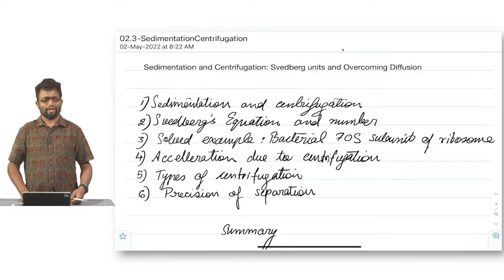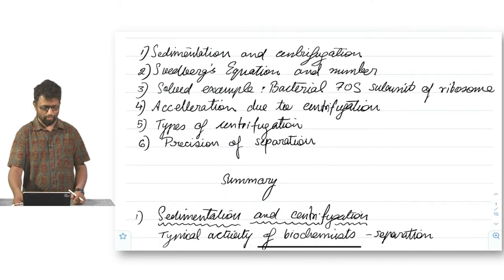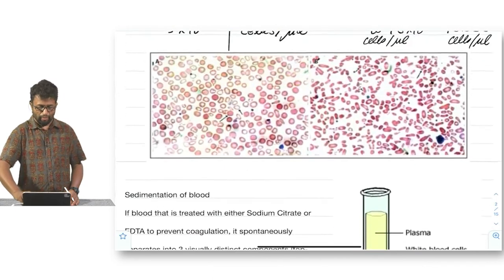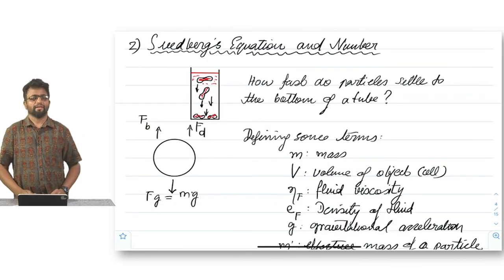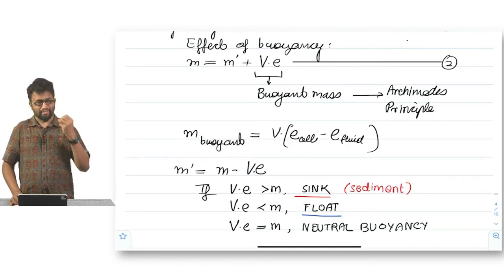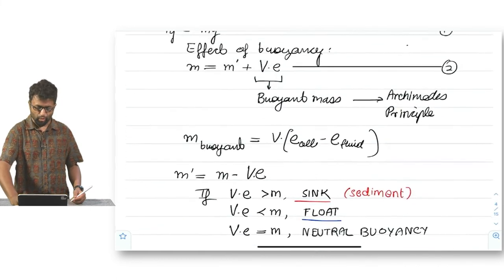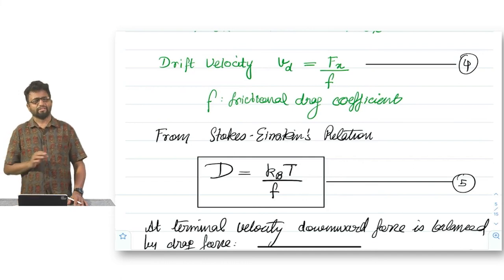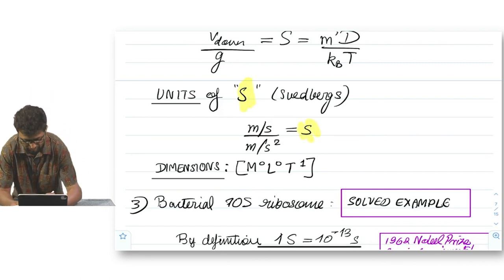Sedimentation and Centrifugation - Part 1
Sedimentation, centrifugation, Svedberg's equation, bacterial 70S ribosome, acceleration due to centrifugation, types of centrifugation, precision of separation